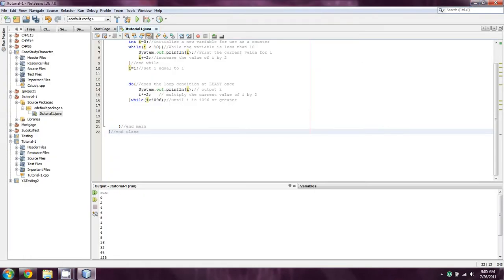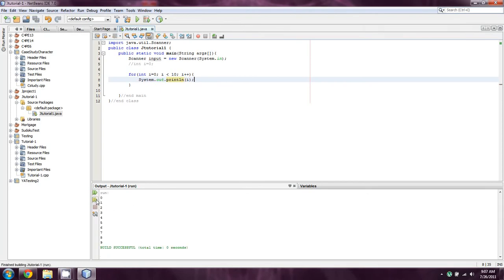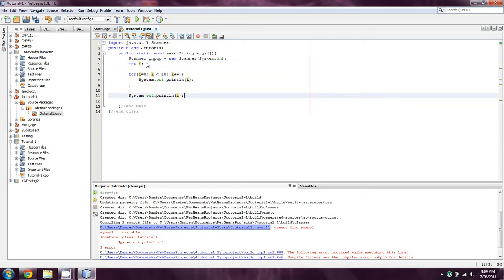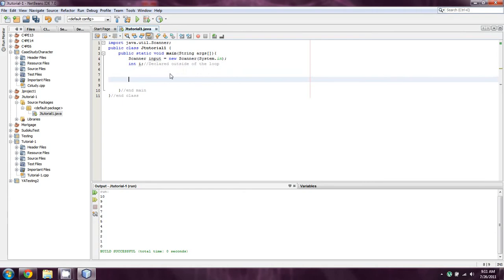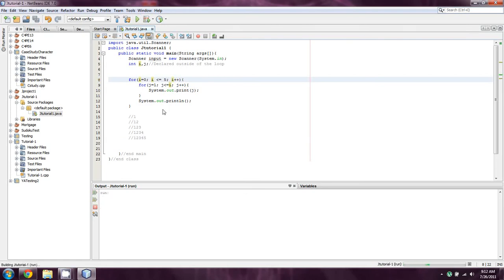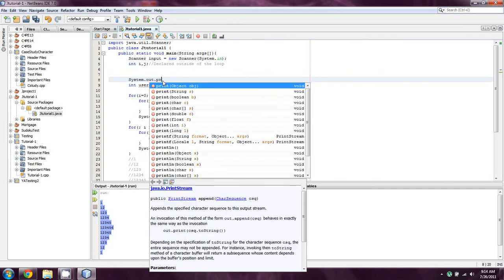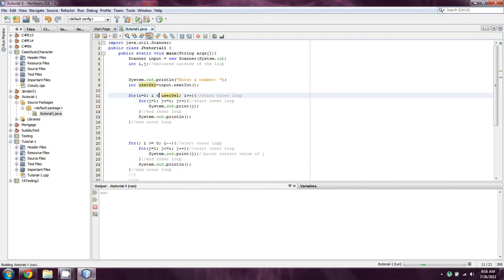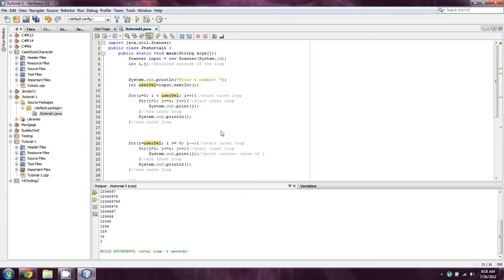BeginnersJava.com -- Java- Lesson 11 -- For loops / nested for loops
This is going to be a hard video for a lot of people.  I apologize if you struggle with this one.   You might want to consider skipping to the next video if you're having too much trouble with this one, as it will likely be easier.

Heavily documented code generated: